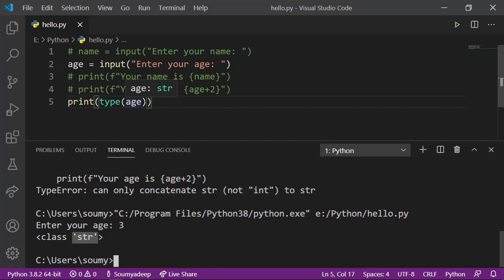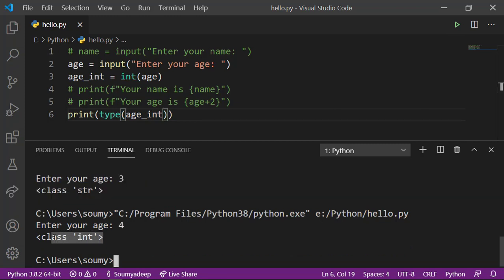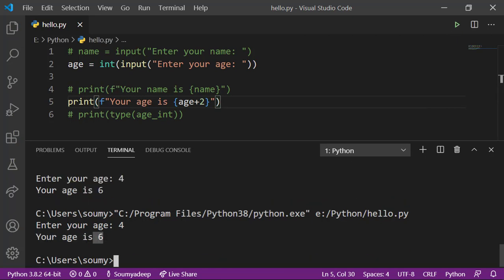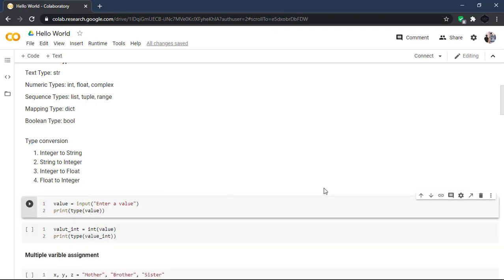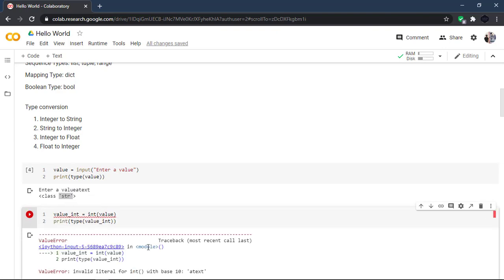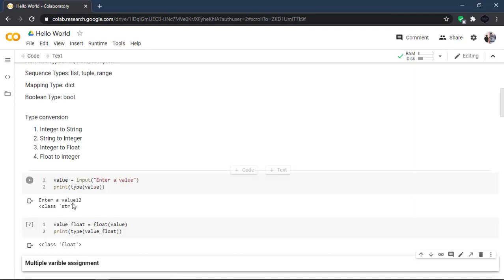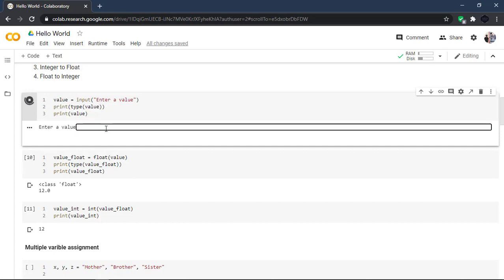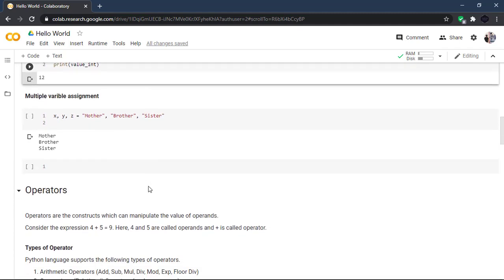#11- Interchange of Datatype | Python Tutorial For Absolute Beginners 2020 | DeepScript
In this video we will talk about interchange of data types in python, which is also known as type casting. For this video we will learn to interchange between integer, strings and float. Later on in future videos we will learn more complex casting.

DeepScript